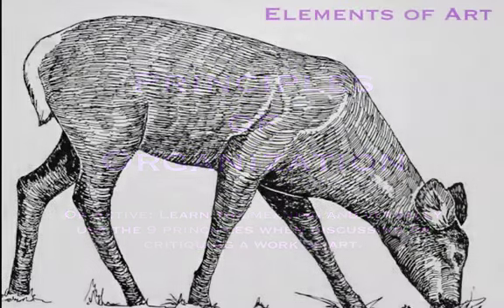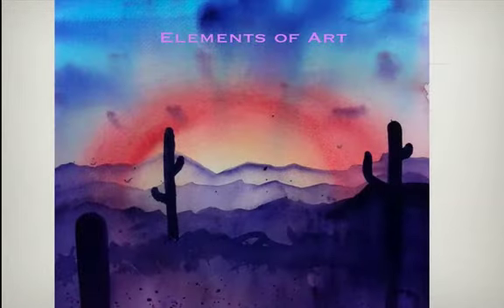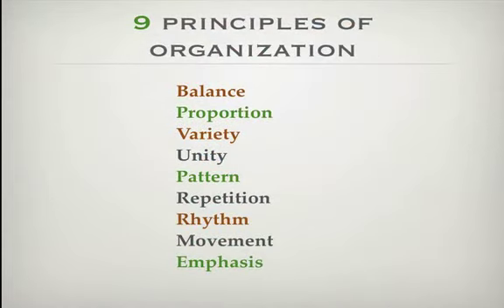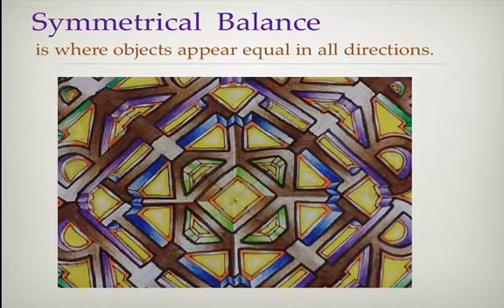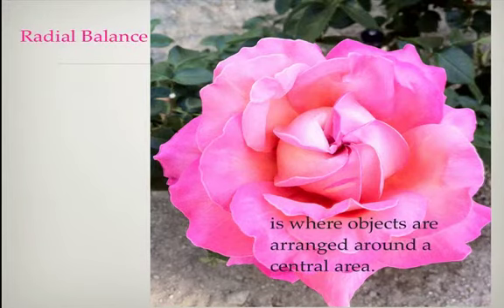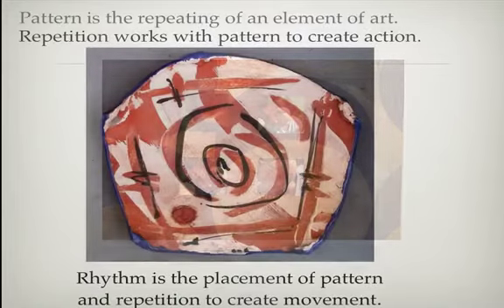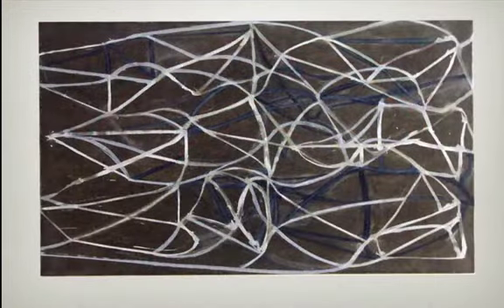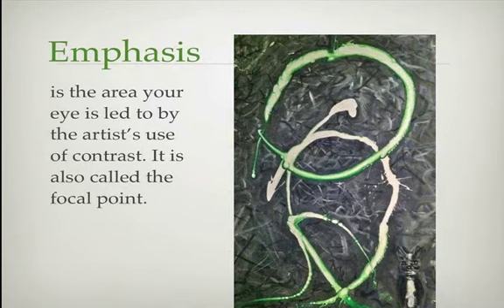Principes of Organization.mov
Here's a really quick (6 min.) presentation on the Principles of Organization.